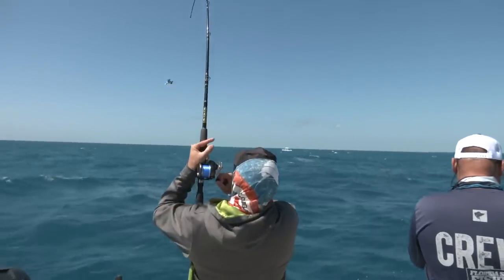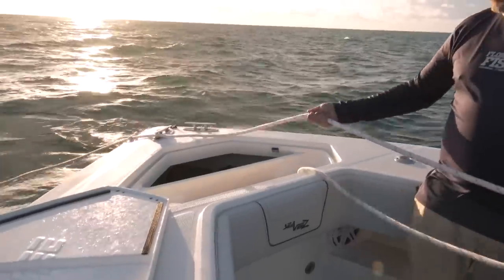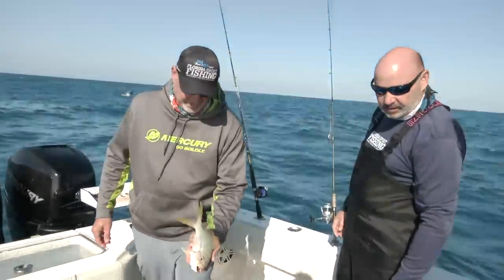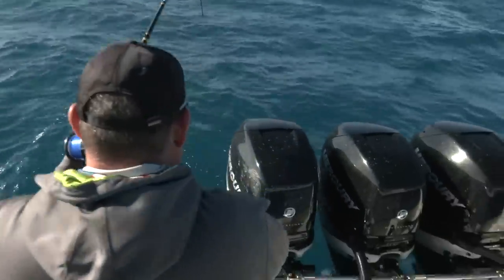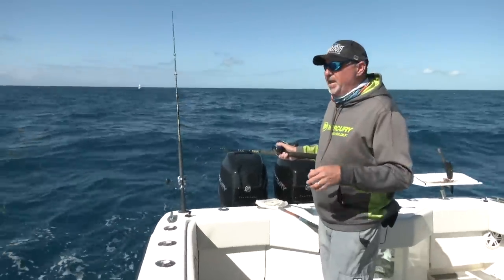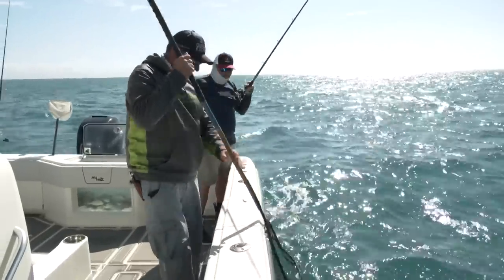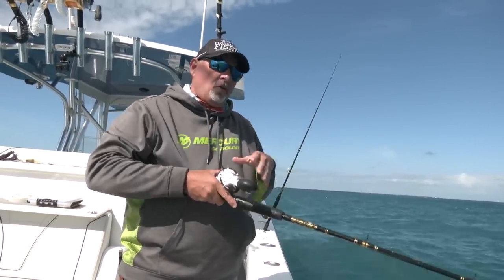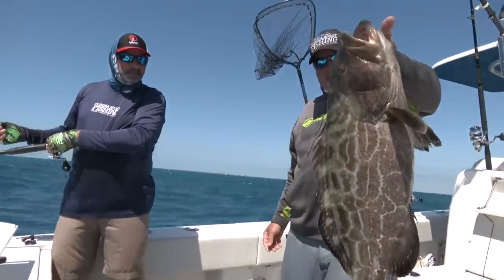Snapper, Grouper, Mackerel & More On Florida Sport Fishing TV - Watch w/No YouTube Ads at FSFTV.com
Watch this video and 400+ more with no YouTube ads at Florida Sport Fishing TV PLUS

▼ FSF TV Crew:
• Creator/Host: Capt. Mike Genoun → @FloridaSportFishingTV
• Co-Host: Capt. Michael Sisto → @JerseyKey_Charters
• Videographer/Editor: Brandon Brooks → @Brandon_BehindThesScenes